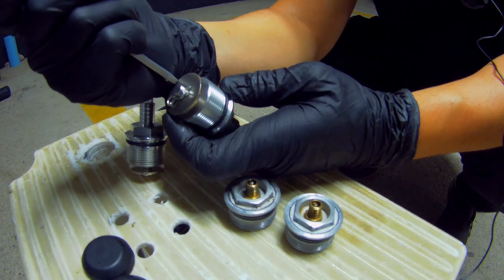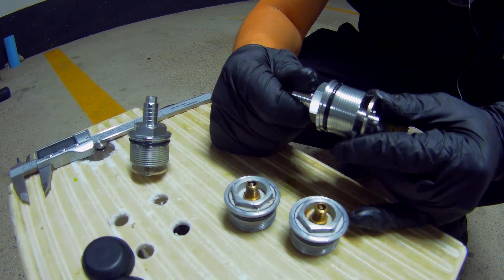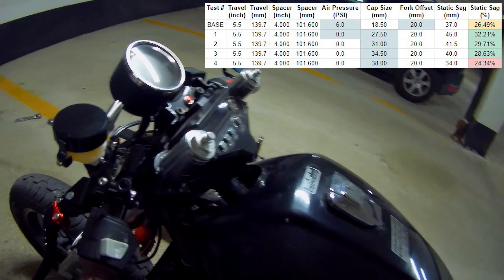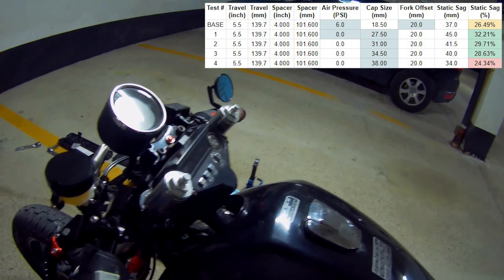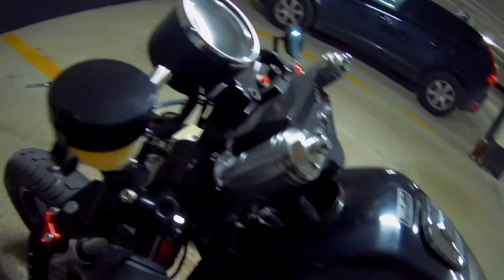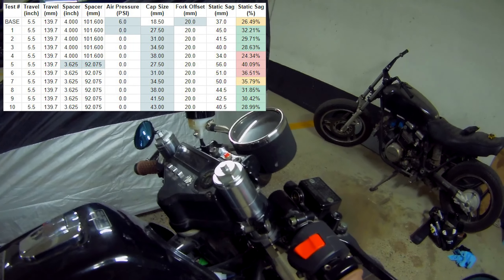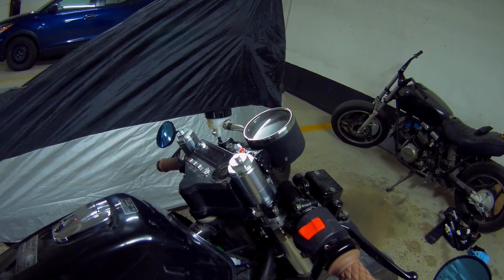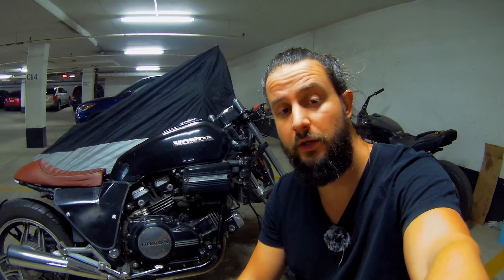How to fix a Cafe Racer Episode 07: Adjustable Fork Caps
I swapped out the Air Pressure adjustable fork caps for preload adjustable fork caps. Dialing in the front end proved a little more unexpected then I thought. The air pressure in the forks actually made up a for a pretty big amount of the compression resistance.

Sections:
Intro: (00:00)
Air Pressure VS Adjustable Caps: (00:28)
4" spacers with Adjustable Caps: (03:15)
3" 5/8 spacers with Adjustable Caps: (06:01)
Review of Setup: (07:46)
Outro: (08:15)

Credits:
Music for intro: Mascota & D-Trax feat. Poli Hubavenska - Zaidi (Official 4K Video)